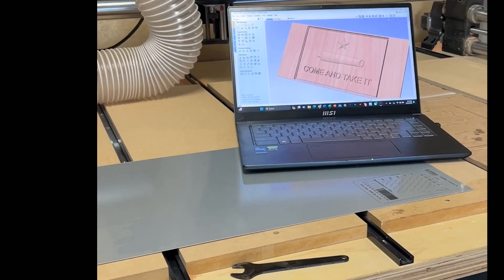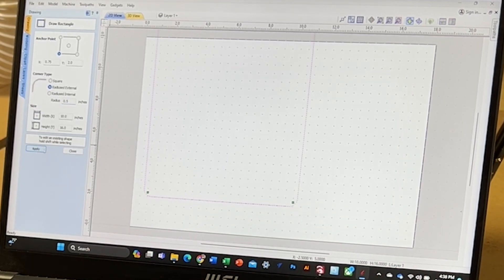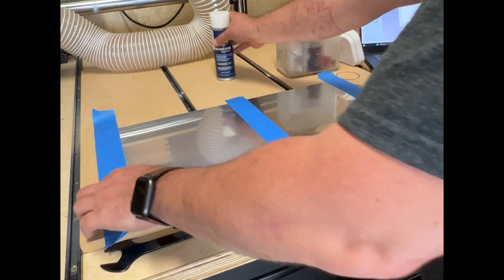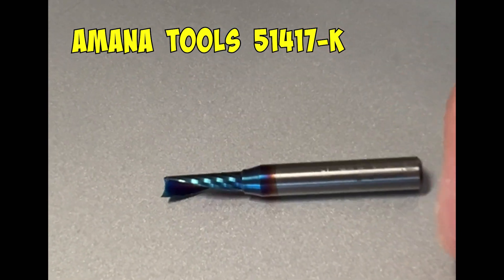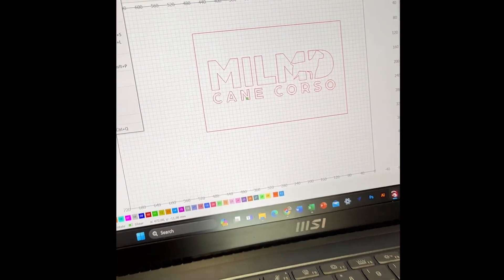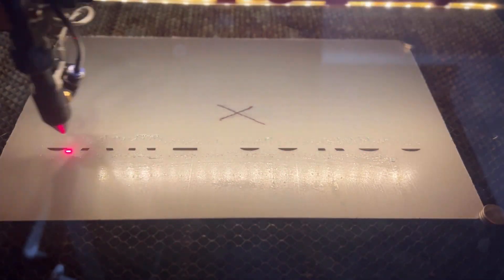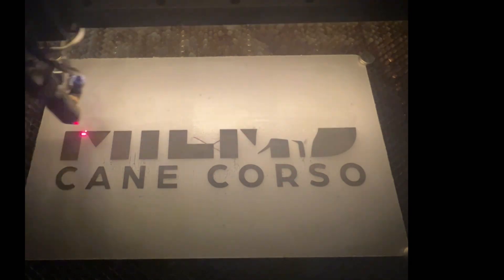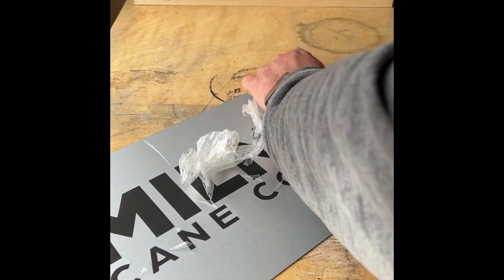Lasering a sign on Aluminum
Description: In this video, the team at Hill Country CNC & Woodworking demonstrates how to create a custom sign using JDS LaserIt Laserable Aluminum. Watch as we take you step by step through the process of designing, engraving, and finishing a durable and professional-looking aluminum sign with our laser engraver. ⚙️🔩

Whether you're a beginner or an experienced maker, you'll learn valuable tips for working with laserable aluminum and producing precise, high-quality engravings. Discover the unique benefits of JDS LaserIt materials and how they can elevate your CNC and laser projects.

Timecodes
0:00 - Intro
0:33 - CNC Programming on Vectric VCarve Pro
1:45 - CA glue application
3:08 - Amana Tools 41517k Bit
3:14 - Zeroing and Cut
4:15 - Creating the laser file on Lightburn
5:06 - Lasering on my OMTech CO2 Laser
6:56 - Finished project

This is the Blog link for this video were you can find more in depth text versions of what I discussed.

Laser/Vinyl Cutters

LASER
Lightburn

DIGITAL CREATION
Adobe Suites
Adobe Illustrator
Adobe Premiere Pro
Adobe PhotoShop
Canva